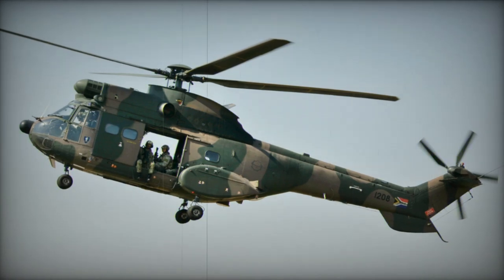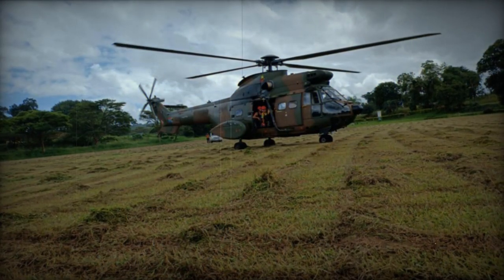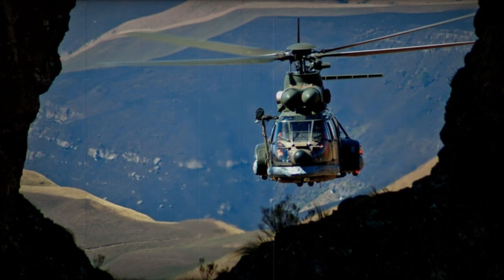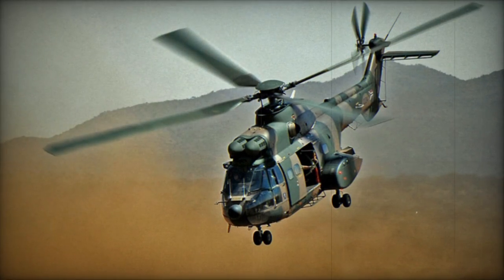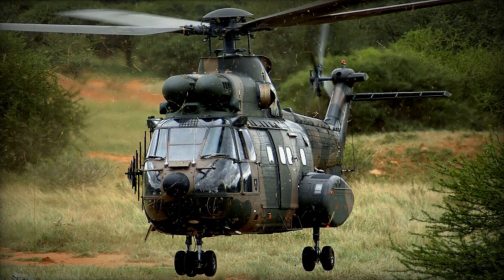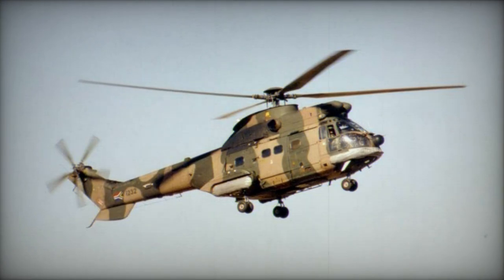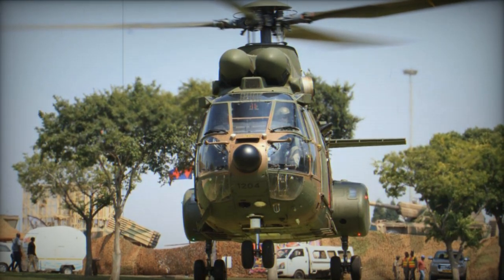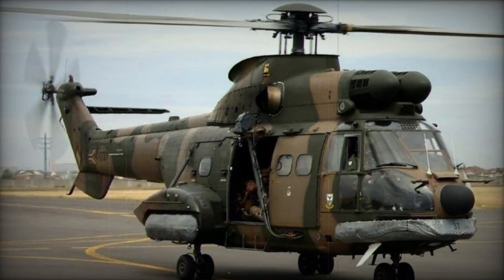Oryx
The Oryx is a reverse-engineered and upgraded version of the French Puma